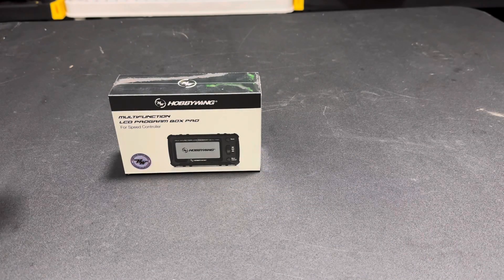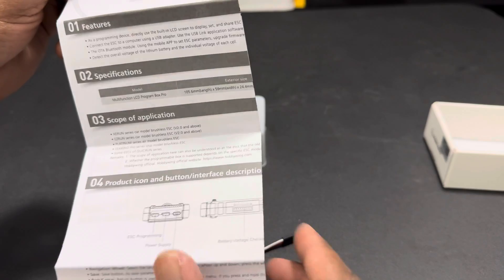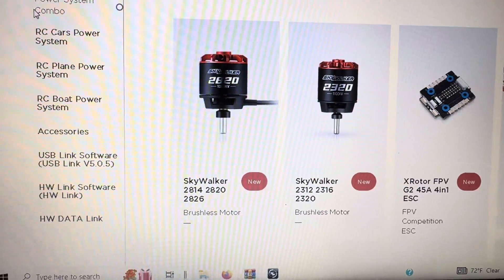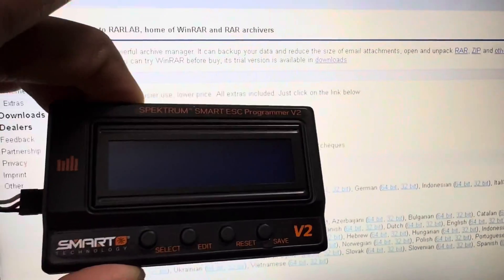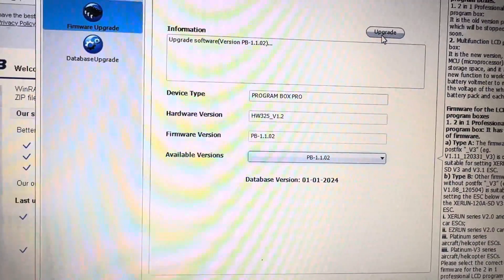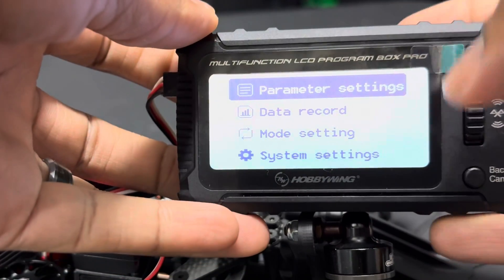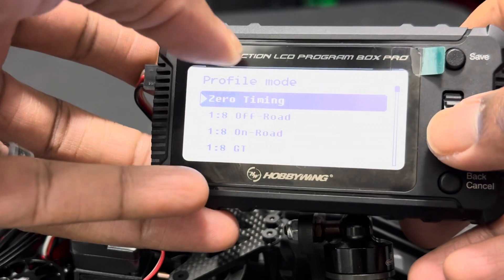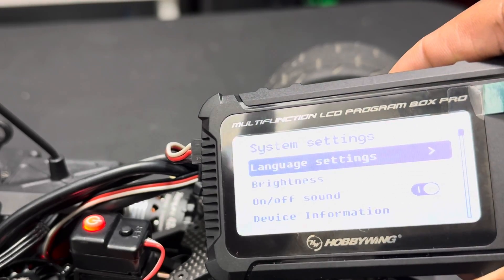Multifunction LCD Program Box PRO (G3) $39.99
This multifunction program box is for programming HOBBYWING brushless ESCs. Its friendly LCD interface makes ESC programming easy and quick. With a PC, you can upgrade ESC firmware and further adjust ESC parameters online. Besides, it's compact, portable and very applicable for field use. Thanks to built-in OTA programming feature through Bluetooth, you can now use this device with IOS devices.

This multifunciton LCD program box is applicable for the following HOBBYWING products:
Platinum series of brushless aircraft ESCs, XeRun & EzRun MAX series (V2.0 and later), Platinum and SEAKING PRO series. This device also works with some ESC of QUICRUN series.

Includes:
The scope of application encompasses all ESCs that are compatible with the previous version of LCD program box and OTA Bluetooth module.
Whether the programmable box is supported depends on the specific ESC model. Please check your ESC's requirement or contact HOBBYWING.
USB C Software works for PC users ONLY.
Built-in OTA Programmer works for both Apple (IOS) and Android users.
Required to Complete:
A separate battery is needed for powering this program box when ESC has no built-in/external BEC.
Specifications:
Size:5.24 x 3.44 x 1.75 in
Weight:85g
Input Voltage: DC 5V-12.6V